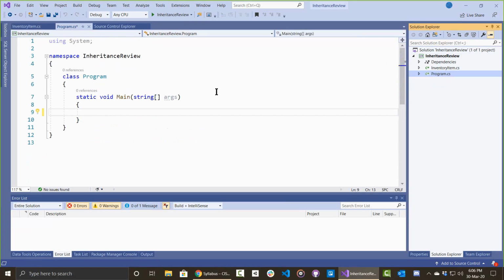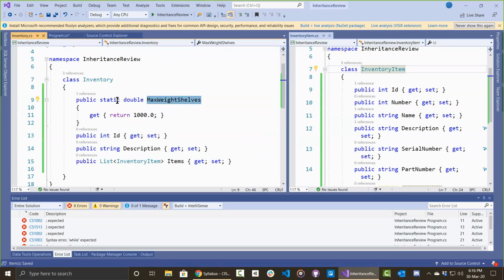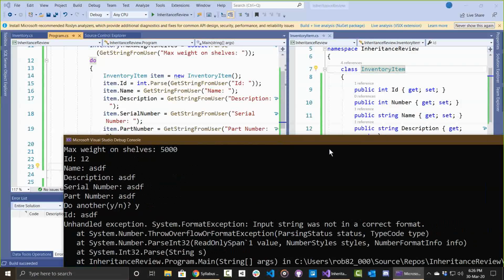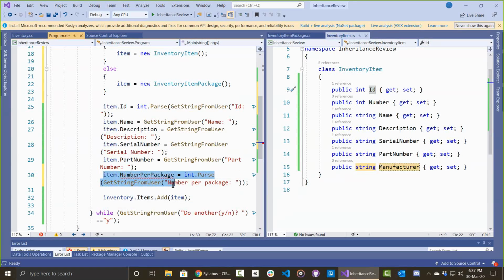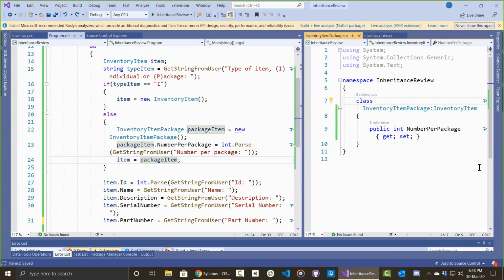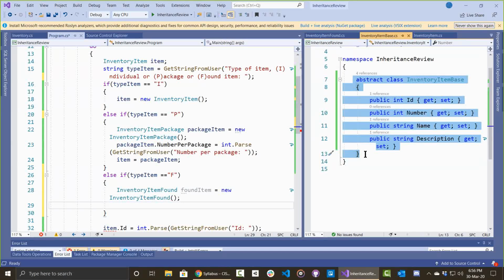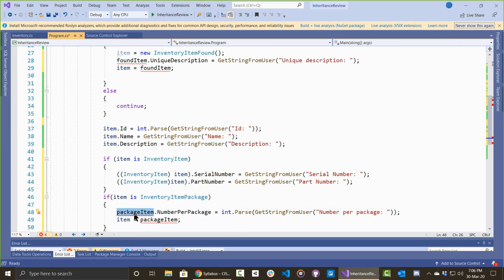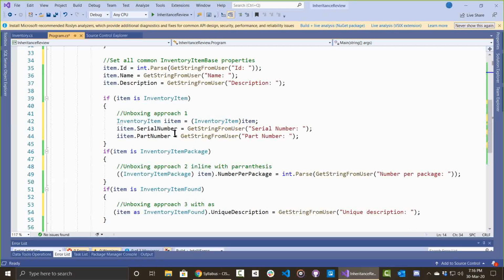CIS1280 Class Recording 30 Mar 2020